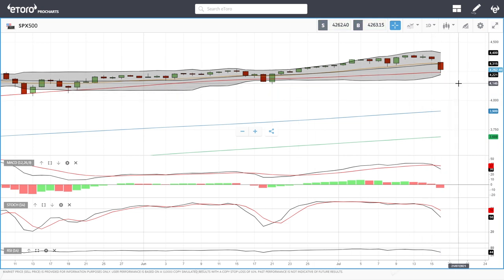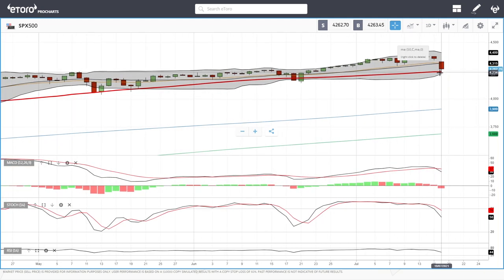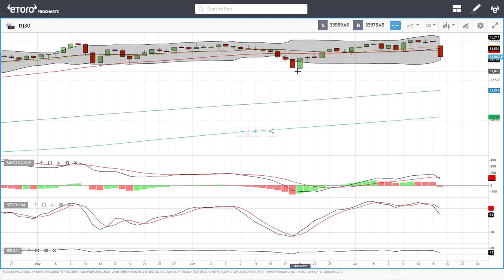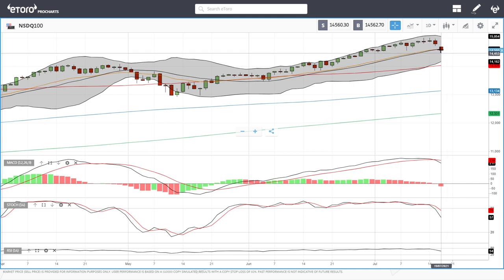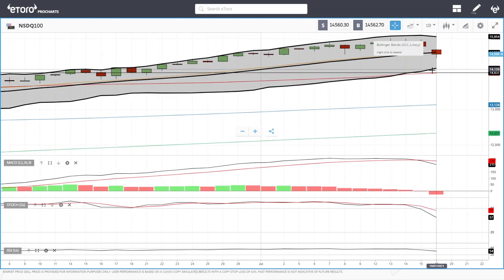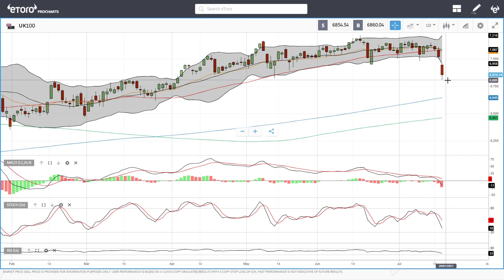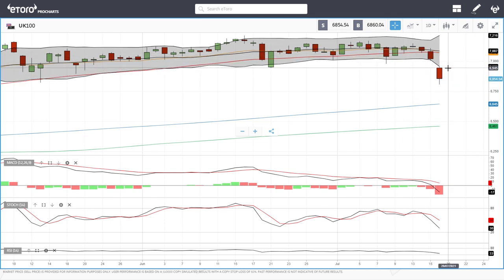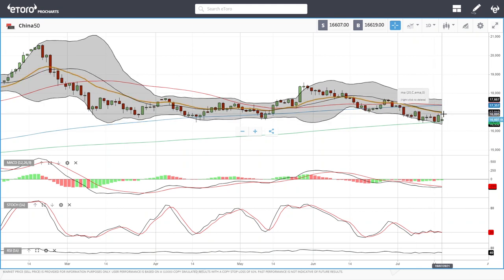S&P500, DJ30, Nasdaq, DAX, FTSE, China50 forecast for July 20, 2021